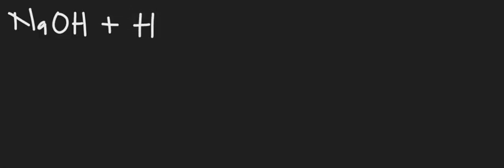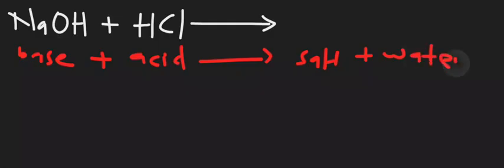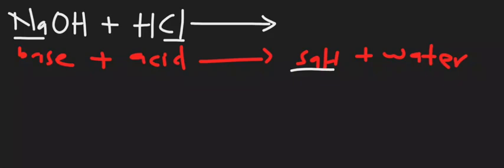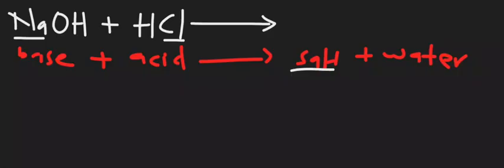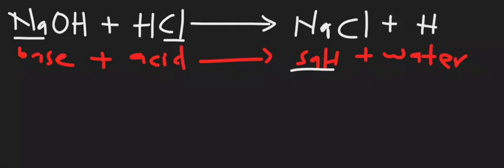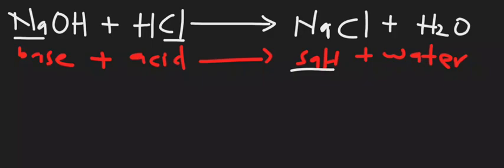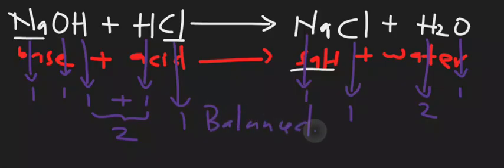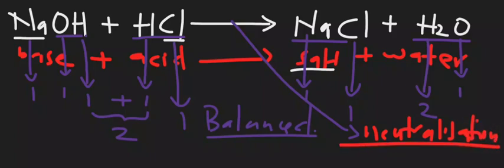Reaction of Sodium Hydroxide and Hydrochloric Acid: Balanced Equation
Systematic Balancing of Chemical Equation